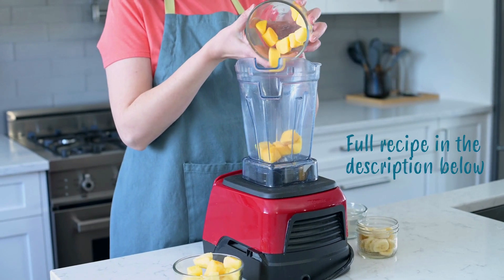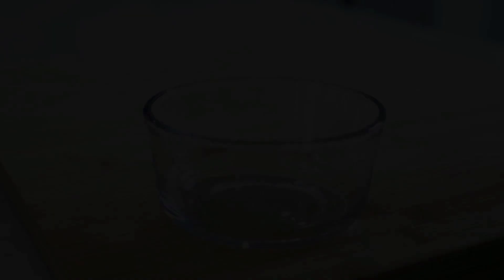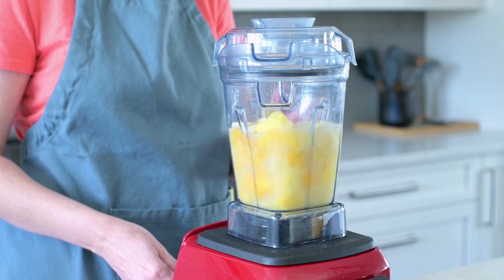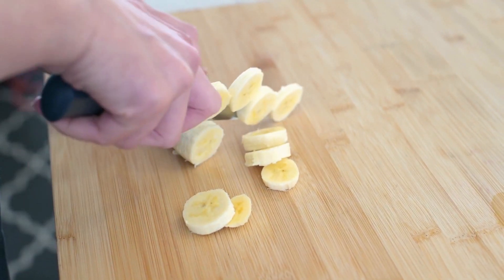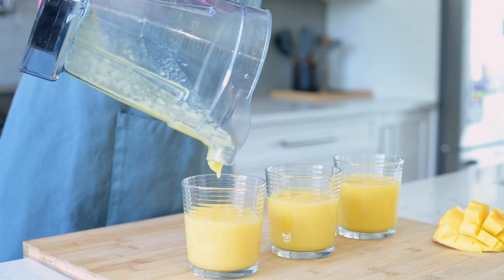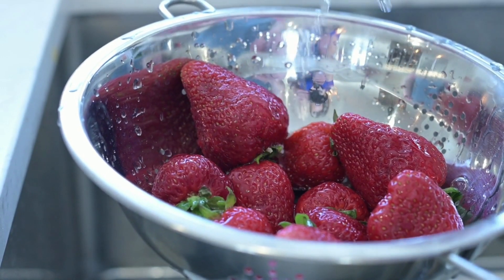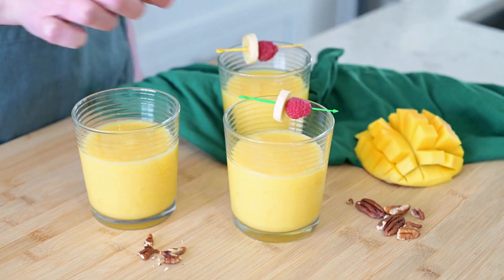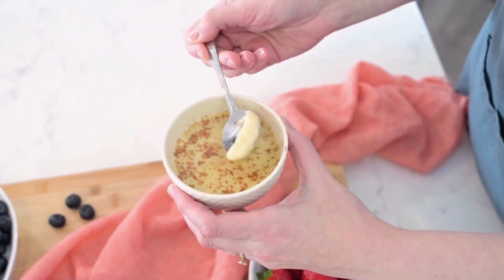Refreshing TROPICAL PARADISE SMOOTHIE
I created this refreshing tropical paradise smoothie recipe not only to feature yummy mangoes (which I love), but also to make me feel like I am slurping this healthy and delicious smoothie on an island, far away from work and chores. 🏝️

It’s a simple and quick smoothie recipe, with only four ingredients. You can add your favourite toppings. I chose pecans and raspberries for more nutrition and more contrasting colors as I like to eat pretty foods, especially when they are so easy to make. 😋

Make your mealtime STRESS FREE! 😍 GET your FREE meal planning guide and meal-planning template here: ✨

FOLLOW US & KEEP IN TOUCH: 😍